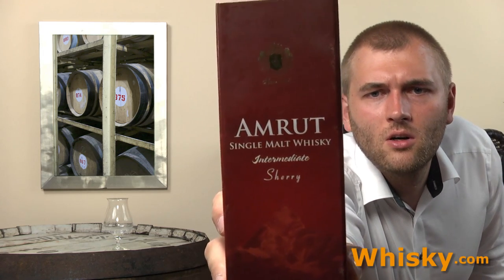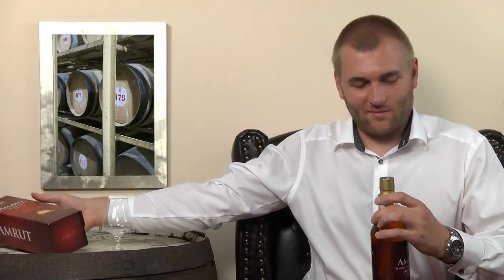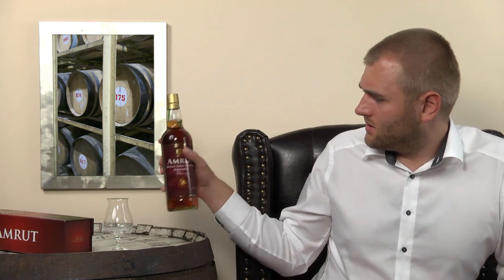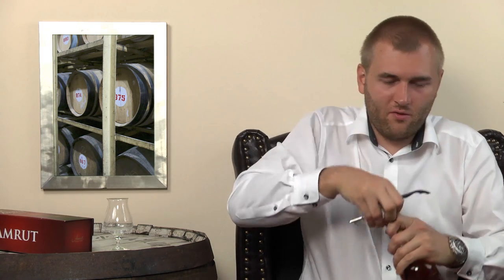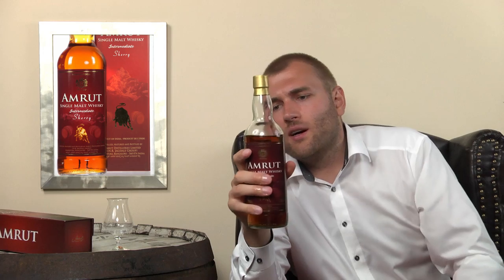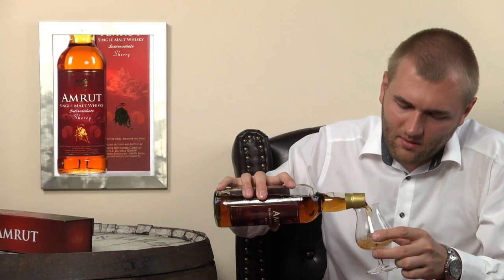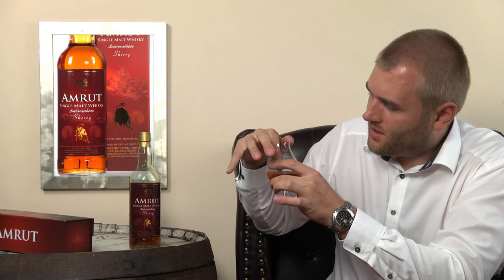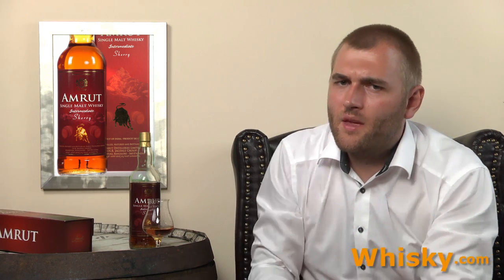Whisky Review/Tasting: Amrut Intermediate Sherry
Nosing 3:28
Whisky .com reviews the Amrut Intermediate Sherry. This single malt from India was first matured in fresh oak and bourbon cask then for one year in Oloroso sherry casks. In the end it was re-filled in Ex-Bourbon casks. Hence the name Intermediate Sherry.

The nose:
Fruits, banana, cherry, fruit cake, sweet, caramel
The taste:
Oily, dried fruits, raisins, dates, figs, chocolate, malt, spicy
The finish:
Long